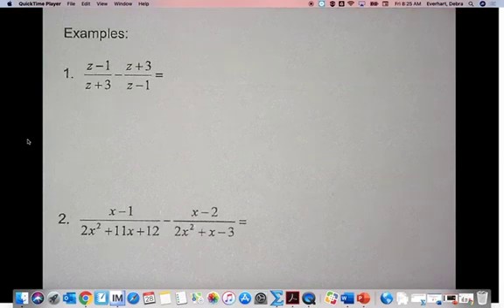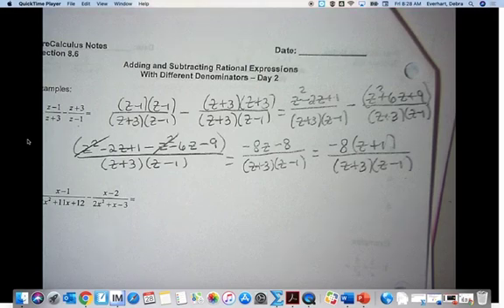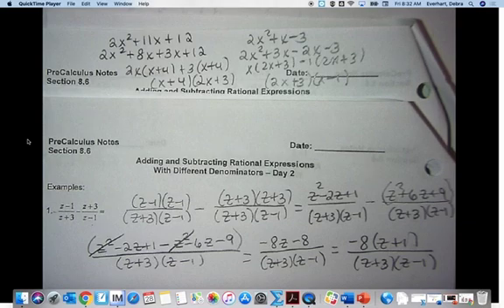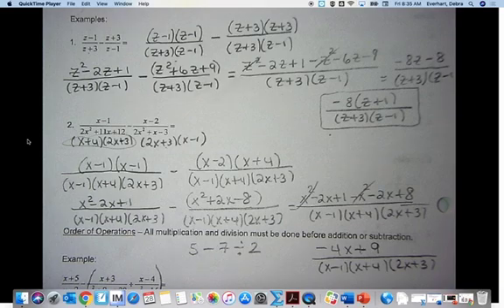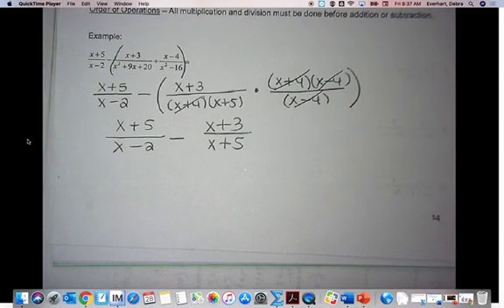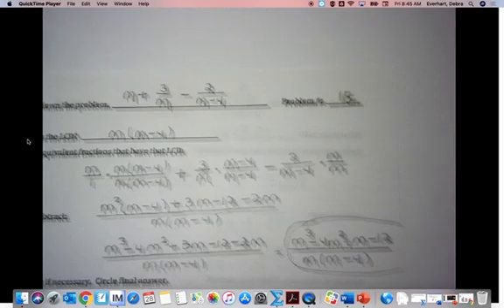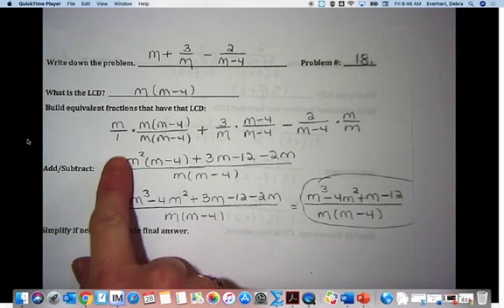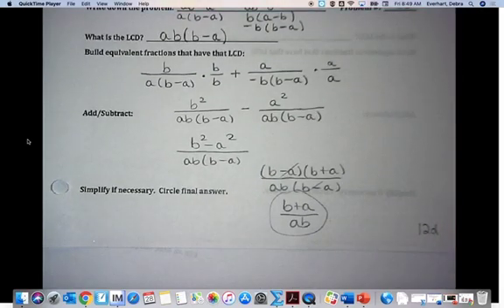Precalc lesson 2 28 2020